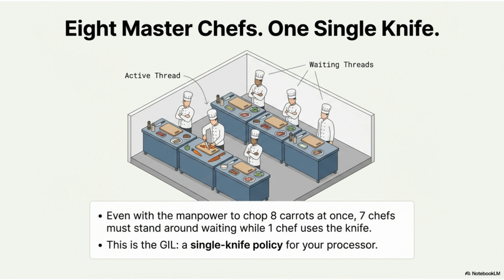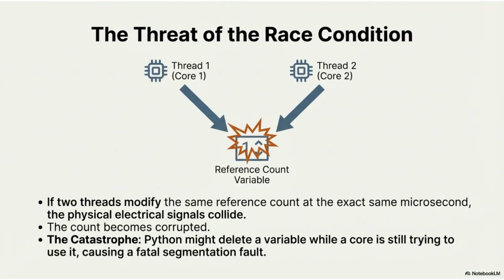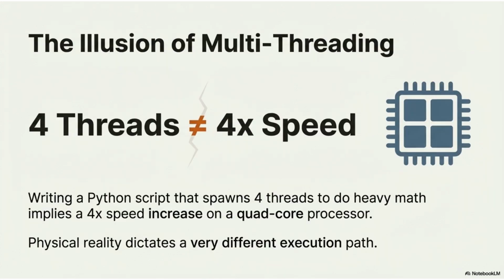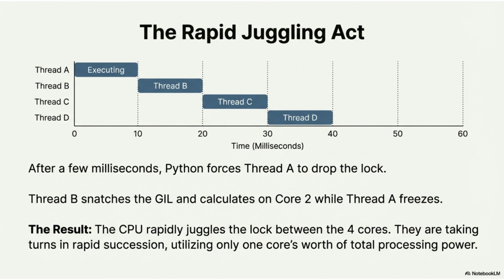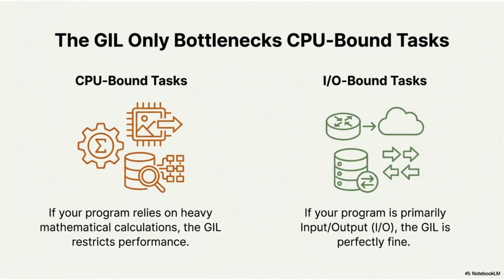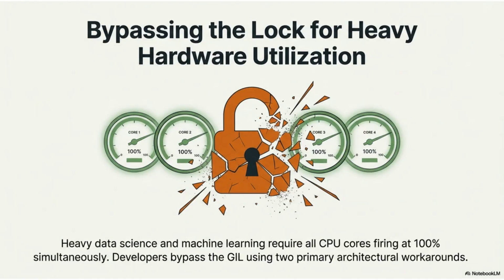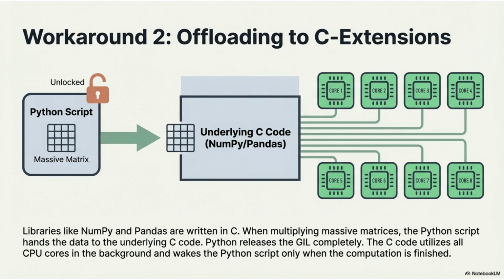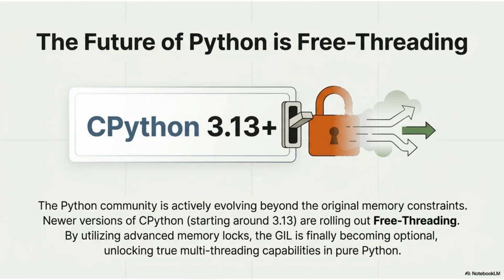The Python GIL